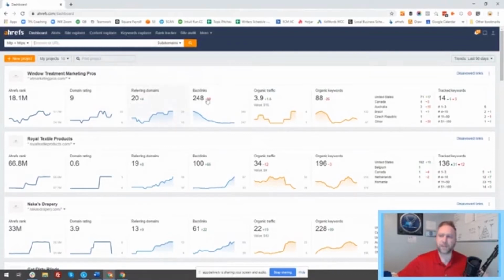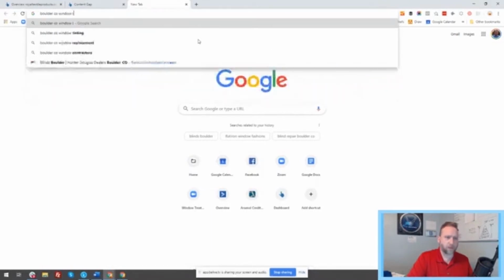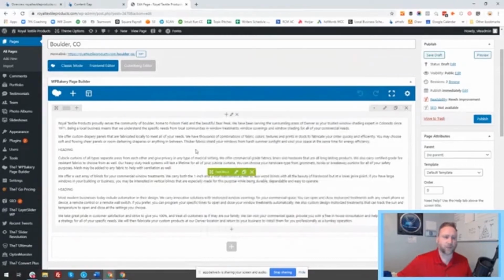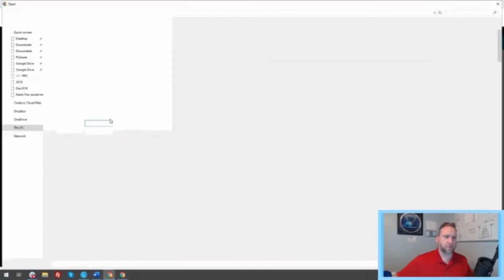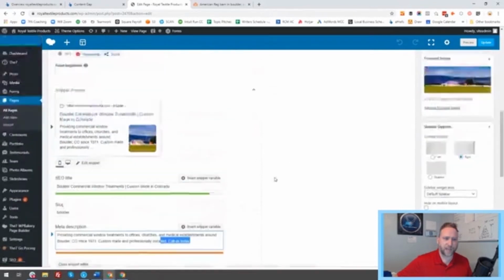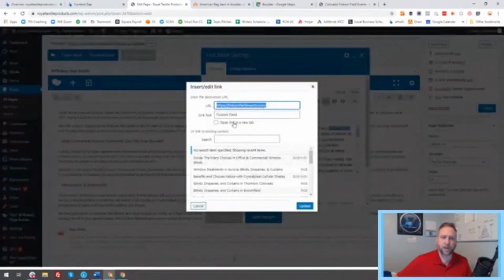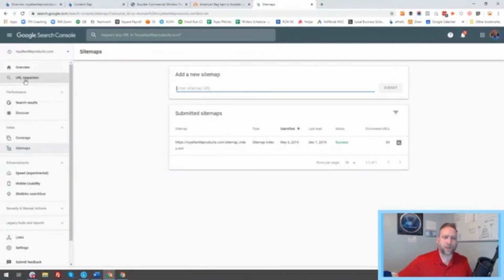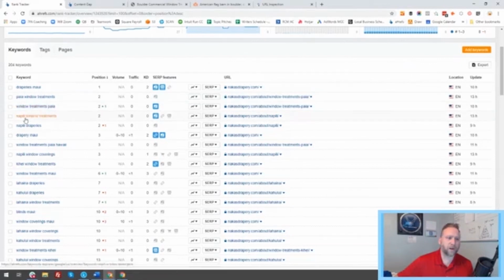How We Rank a New Page in Just Days on Google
The steps and techniques we use to build a brand new page on a client's website and then get it to rank in Google's index in just days.